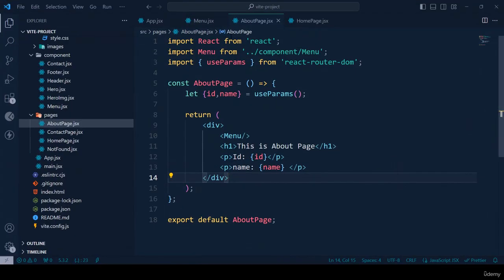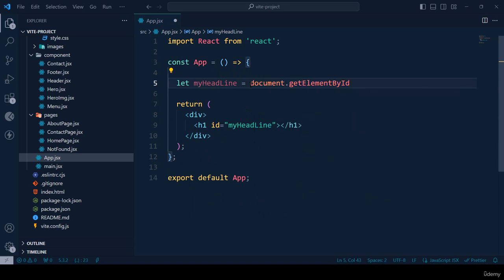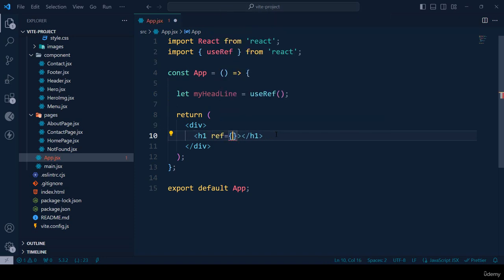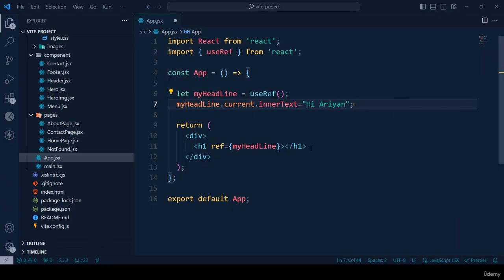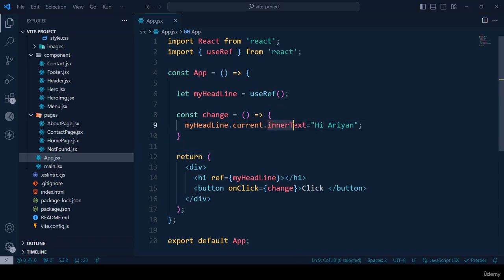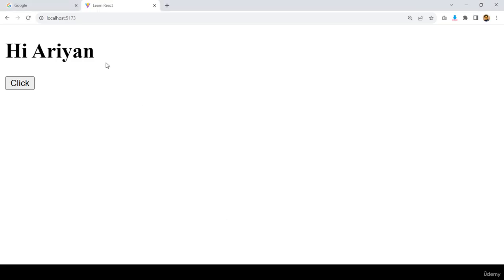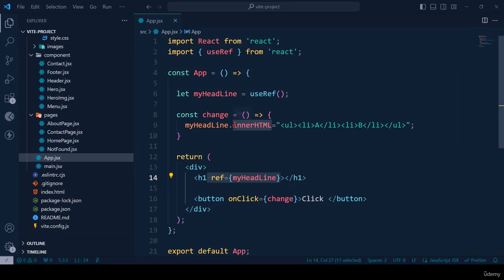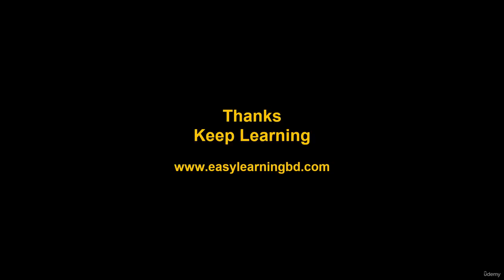Master useRef in React | Control innerText & innerHTML Like a Pro (2024)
In this Modern React, Express 2024 – Build Complete Canva Project A–Z lesson, you’ll dive deep into the useRef Hook — one of React’s most powerful tools for directly accessing and manipulating DOM elements. You’ll learn how to control and update an element’s innerText and innerHTML without triggering re-renders, just like in real-world Canva Clone use cases.

Here’s what you’ll learn in this video:

What the useRef Hook is and how it differs from useState

How to access DOM elements directly in React components

Updating an element’s innerText and innerHTML dynamically

Real examples: text editing, content rendering, and visual updates in the Canva editor

When and why to use useRef over other state management methods

Best practices for avoiding unnecessary re-renders and performance issues

By the end of this lesson, you’ll know how to use useRef to build smooth, efficient, and interactive UI components that give you fine-grained DOM control in your React apps.